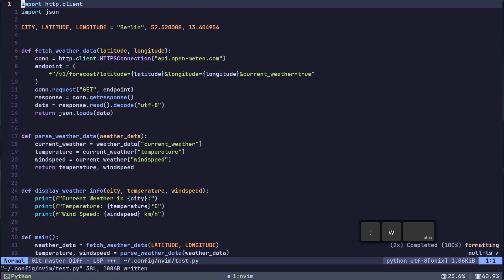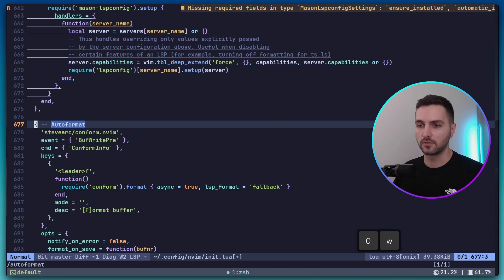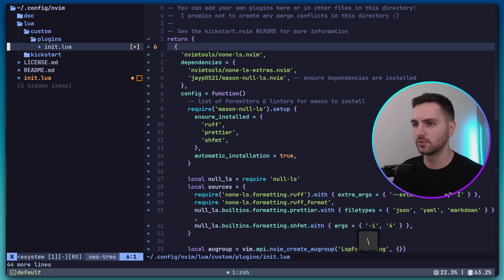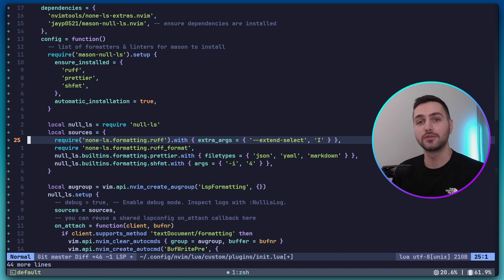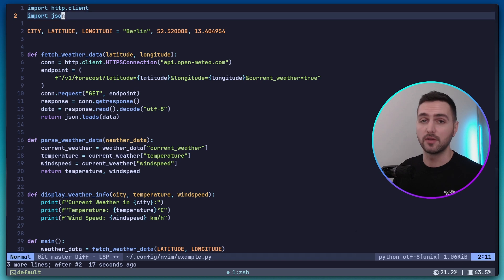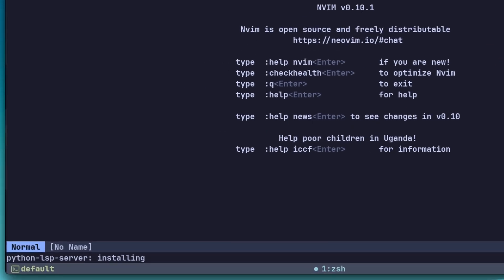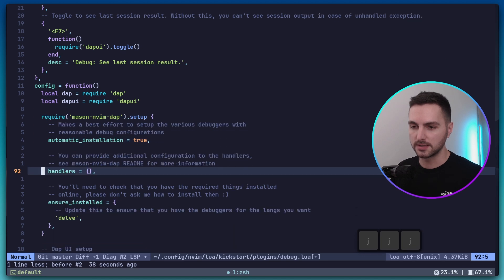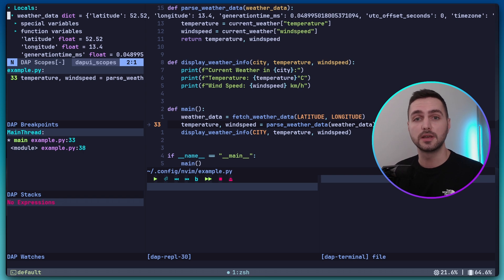How to Configure Neovim for Python in 2025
In this video, I’m sharing my Neovim setup for Python development, built on kickstart.nvim. It features auto-formatting and real-time linting with Ruff, LSP integration, a debugger, and snippets. I hope you’ll find something useful here for your own setup. Let’s get started!

⌛ Timestamps
00:00 Intro
00:28 Kickstart Setup
02:46 Autoformatting & Real-Time Linting via Ruff
07:17 LSP Setup via PyLSP
09:32 Debugger Setup
12:35 Like & Subscribe? :)